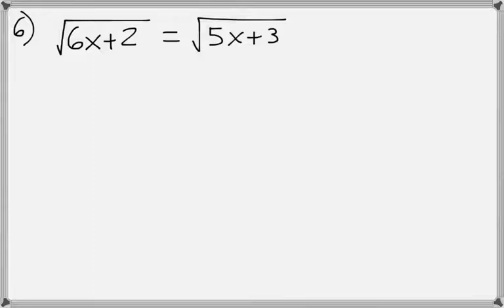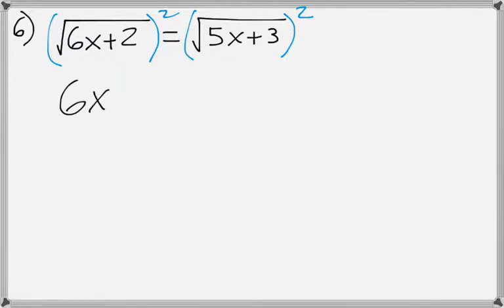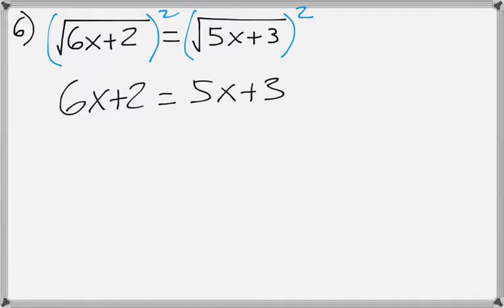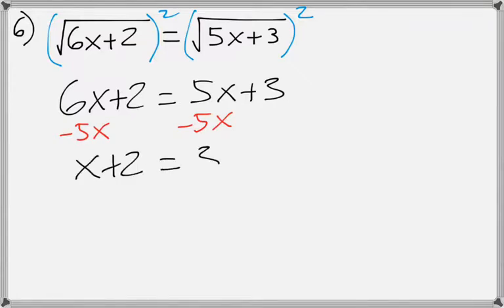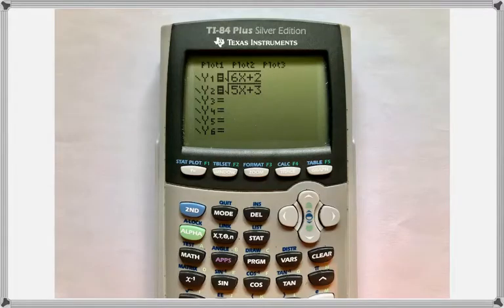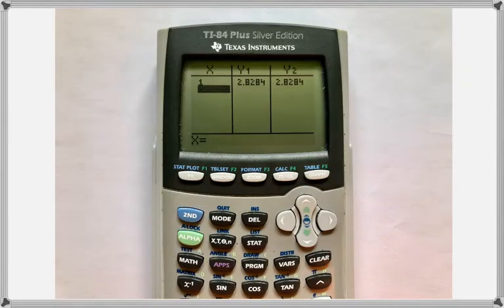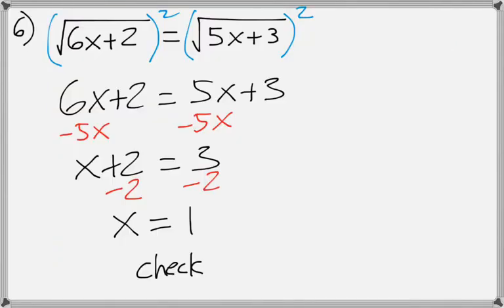Math 122 : 2.6 #6 (College Algebra Tutorial : Solving Radical Equations)